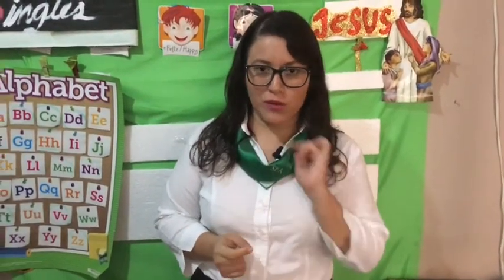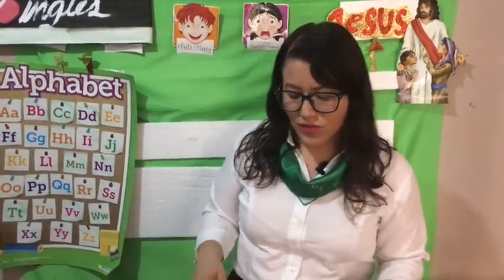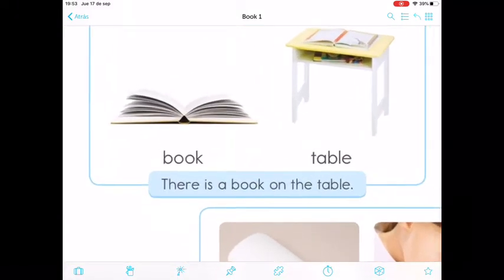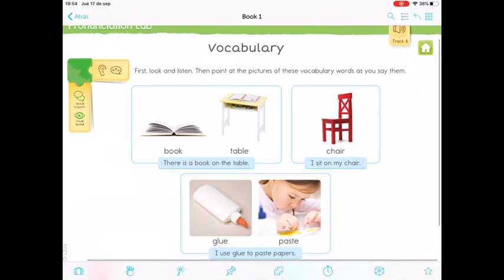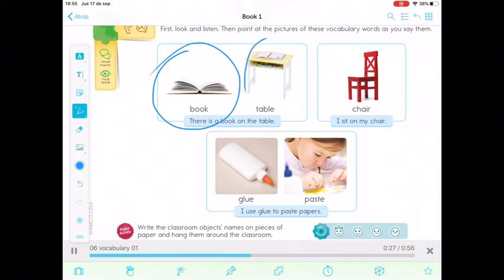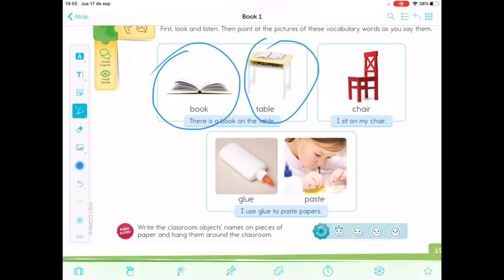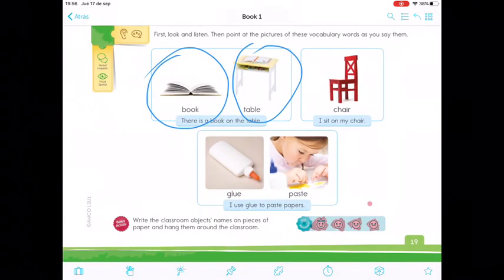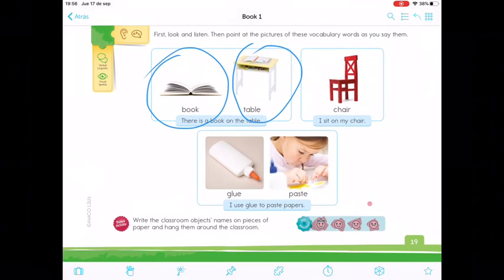2 kínder | English Class | September 18 | School VOCABULARY